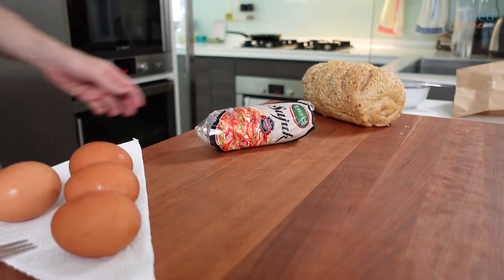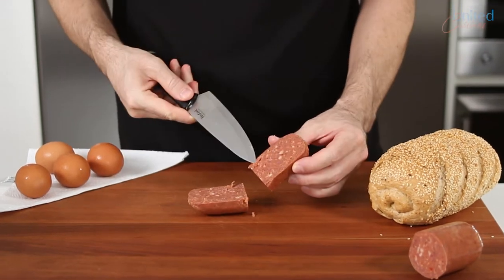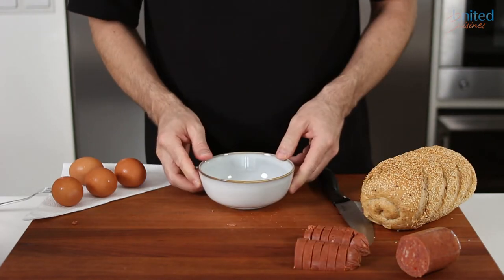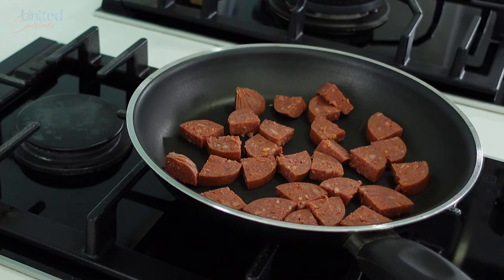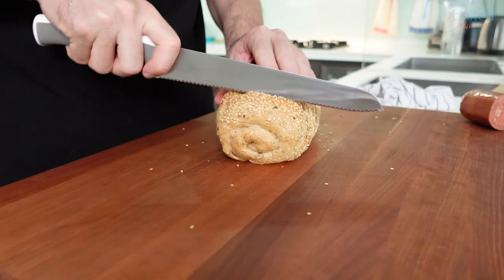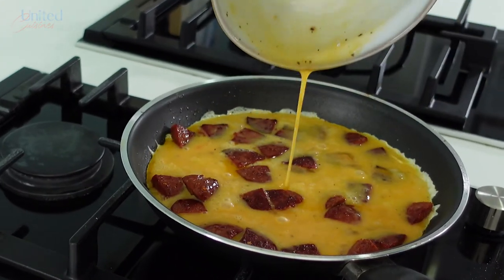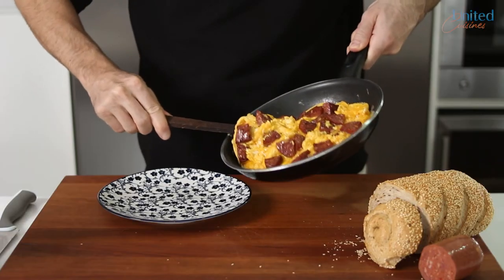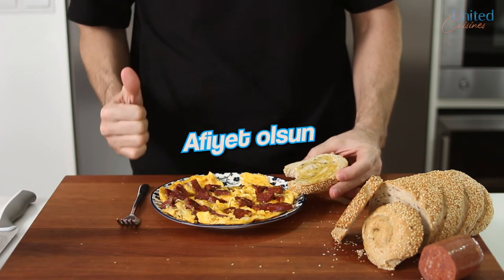This popular sausage breakfast is loved by many Turks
Sucuk is a very popular breakfast sausage in Turkiye, that has a big punch of flavor and often eaten with scrambled eggs. This Turkish garlic sausage tastes awesome when grilled or fried, but can also be eaten raw, as it usually is dry-cured for a few weeks.

If you never had this flavorful sausage AKA Sucuk, I suggest you give it a go: you will love it or hate it. Worth the risk!

Ingredients:
- Sucuk sausage [4 oz / 120g]
- 4 eggs

Bon appétit!

▬ About United Cuisines (UC) ▬▬▬▬▬▬▬
Current mission: Create Great Recipe Videos.
Long-term vision: Help to End World Hunger.

▬ Wanna contribute? ▬▬▬▬▬▬▬▬▬▬▬
Give feedback! Make dish suggestions, critique and show up ways to improve a recipe.
Praise is welcome, too, of course!

Inspired by: Binging with Babish, Food Wishes, Best Ever Food Review Show, Mark Wiens